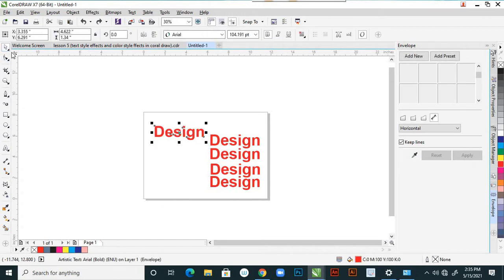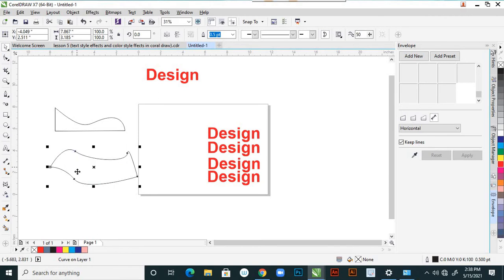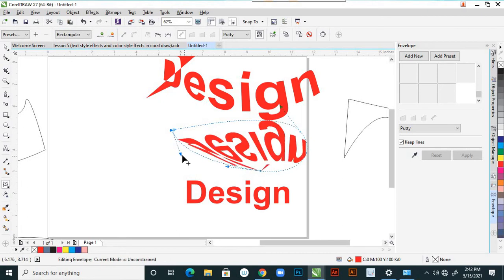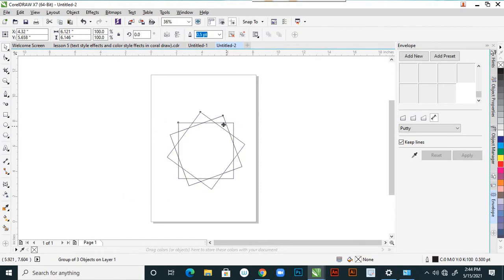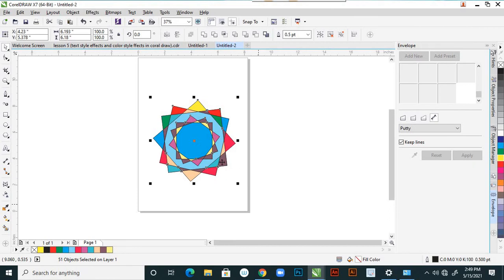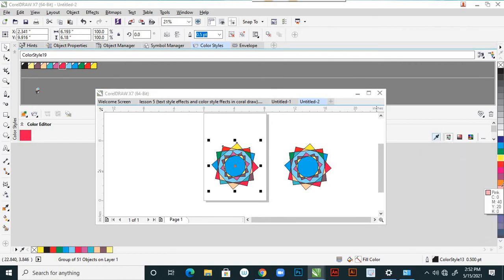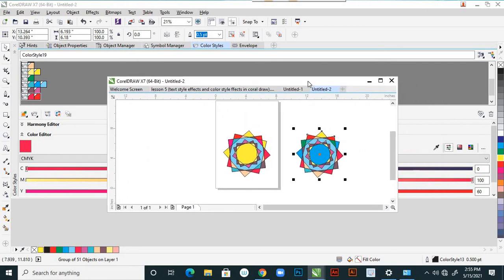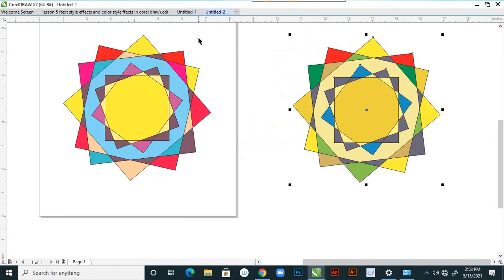CORAL DRAW - lesson 5 style capabilities